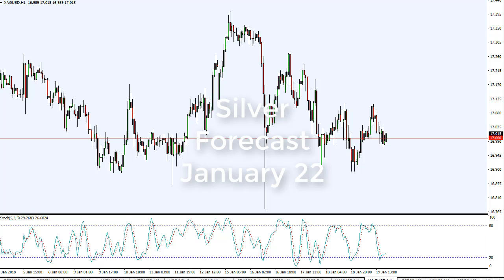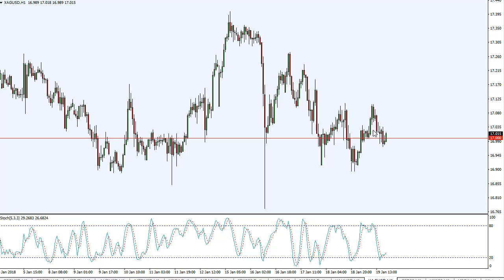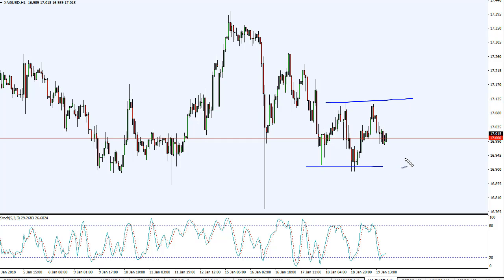Silver Technical Analysis for January 22, 2018 by FXEmpire.com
Silver markets were noisy during the day on Friday, initially tried to rally, but then pulled back to the $17 level... For the full article go - Silver Forecast January 22, 2018, Technical Analysis.Find more information about Forex and Commodities News Technical Analysis Fundamental Analysis and Brokers on FX Empire